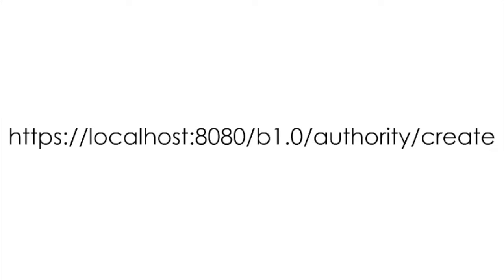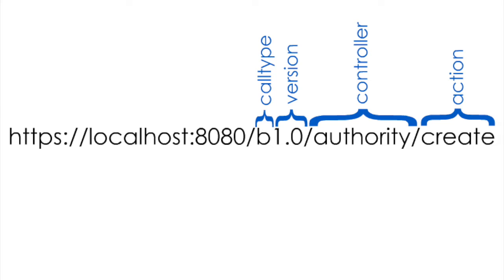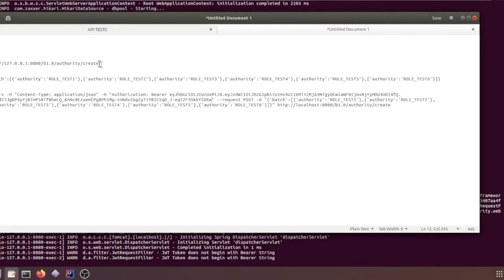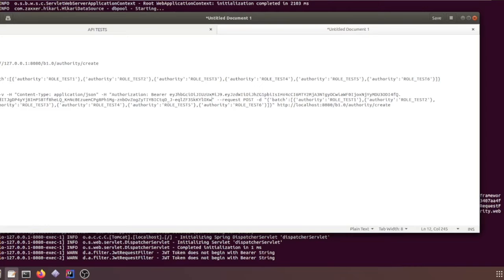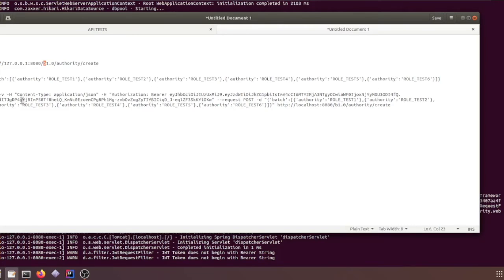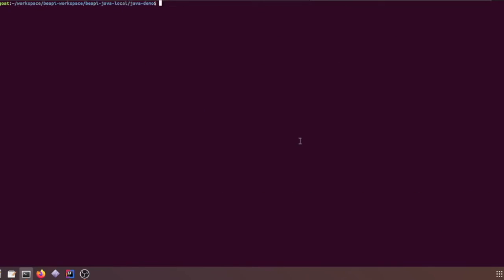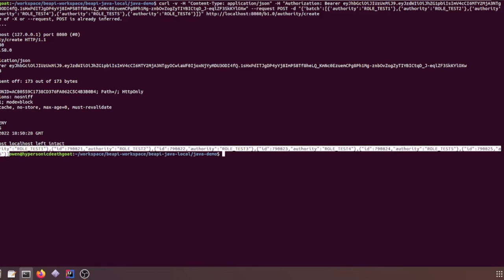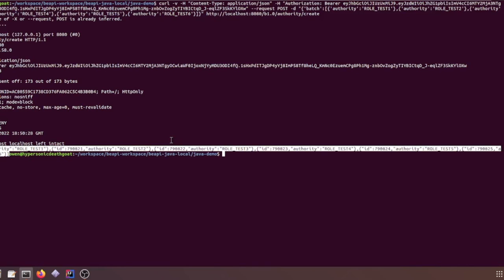Apis In The Morning - API Batching with Springboot Beapi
We go over the automated batching functionality in the spring-boot-starter-beapi for spring-boot.